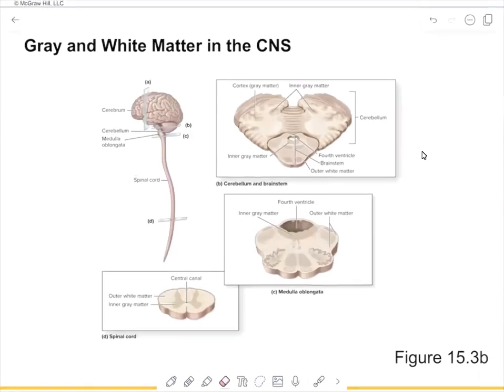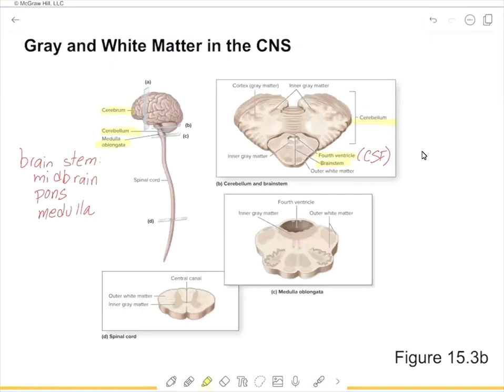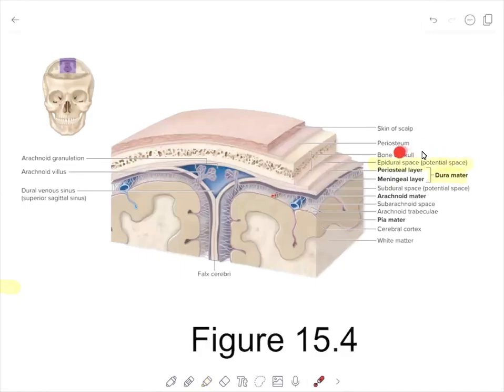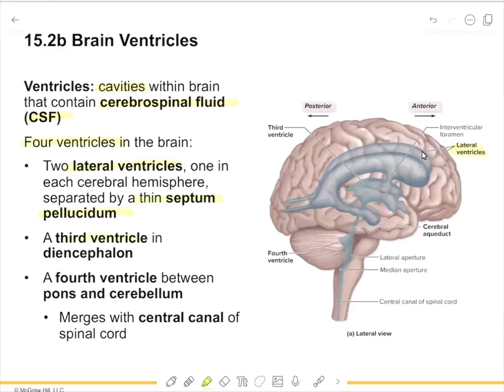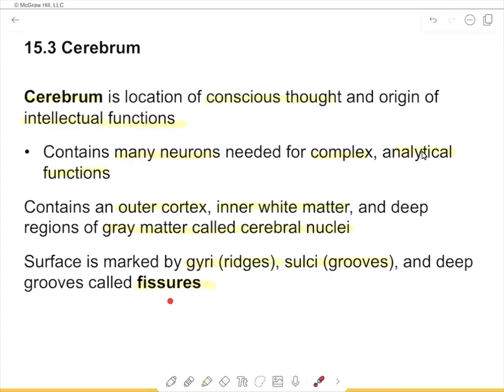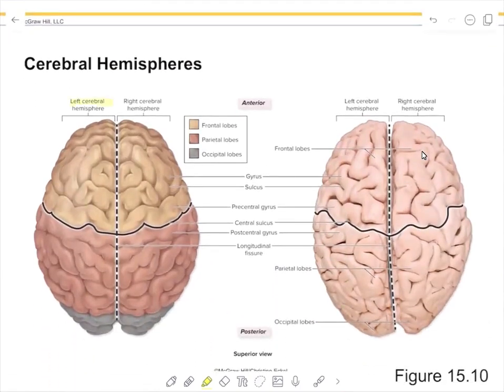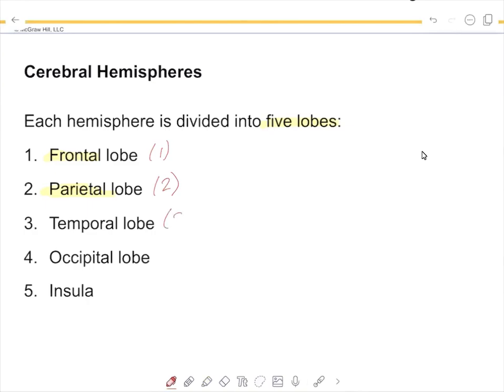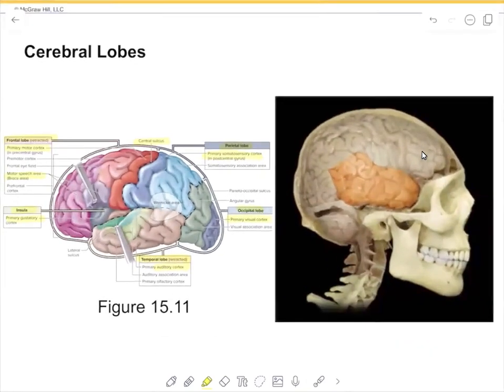2 Cranial meninges, ventricles, cerebrum and lobes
2  Cranial meninges, ventricles, cerebrum and lobes